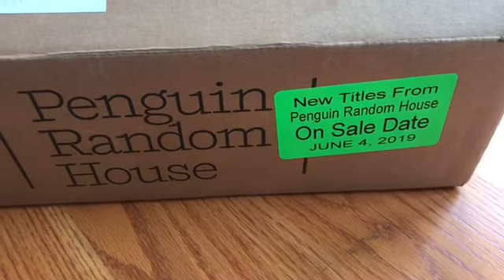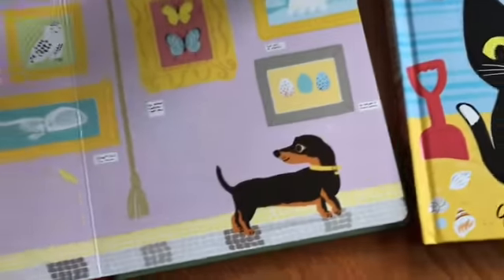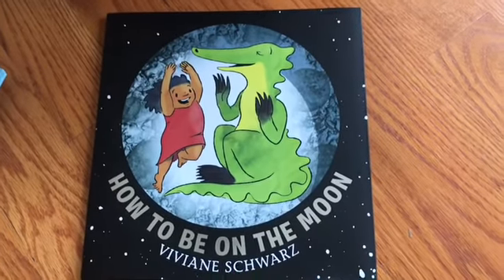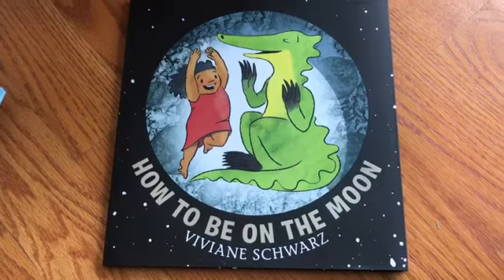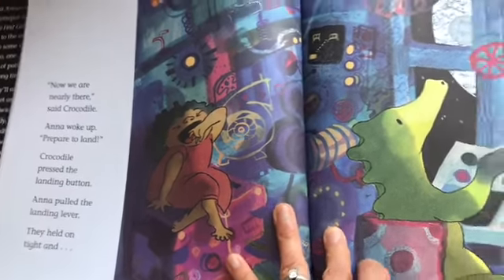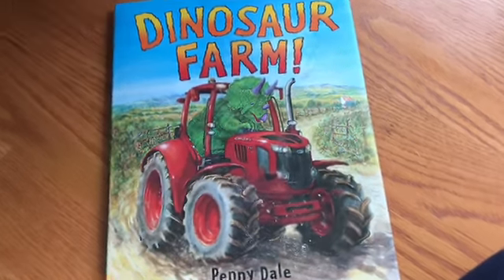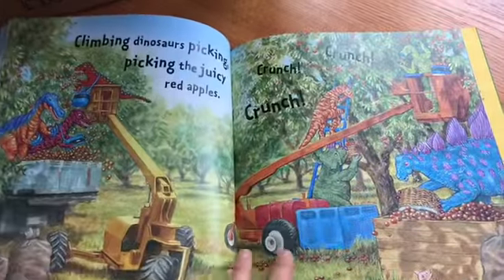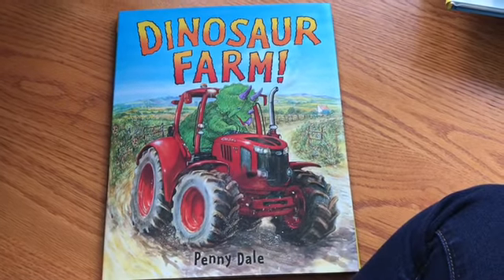Picture Books Out June 4, 2019 through Candlewick Press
How To Be On the Moon by Viviane Schwarz
Lois Looks for Bob at the Museum by Gerry Turley
Lois Looks for Bob at the Beach by Gerry Turley
Dinosaur Farm! by Penny Dale